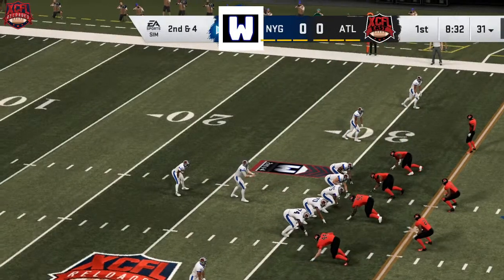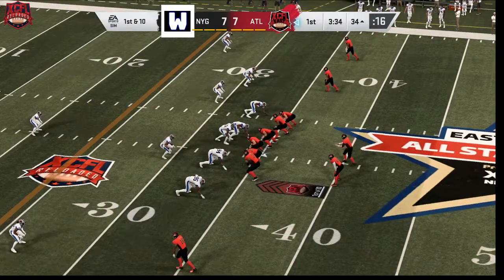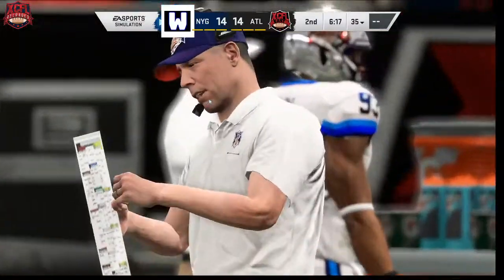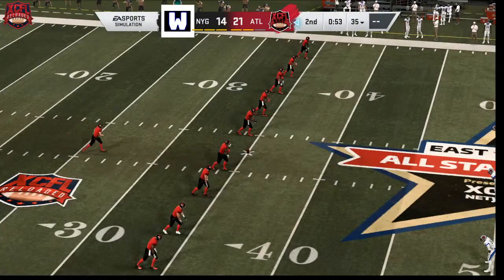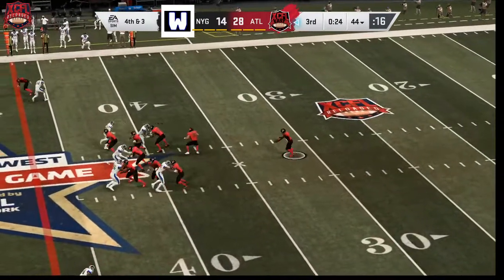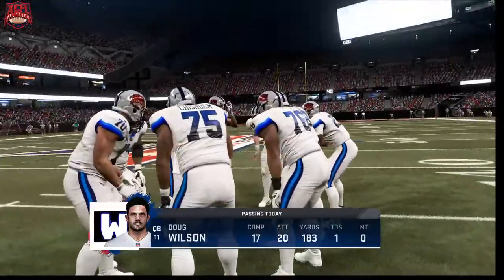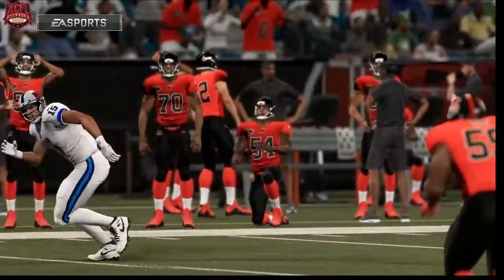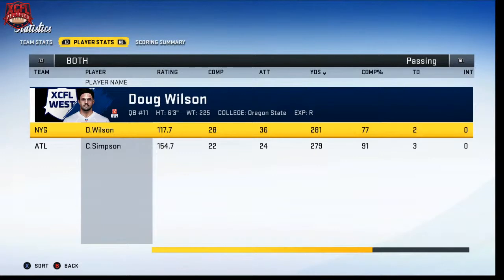Season 39 XCFL College All-Star Game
For more information on how you can become apart of the XCFL visit us at our